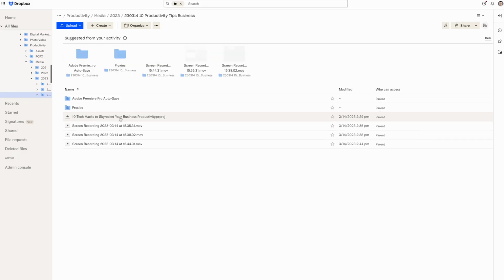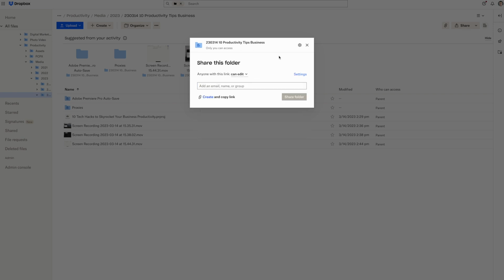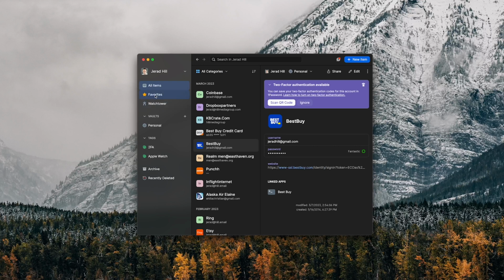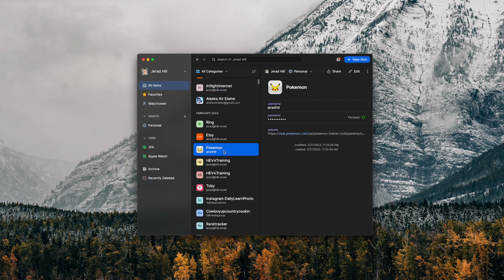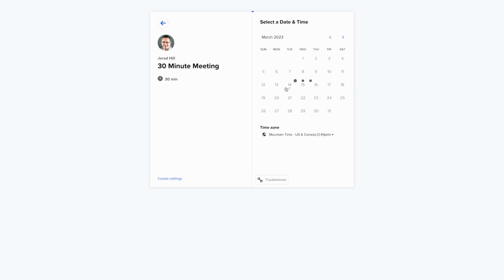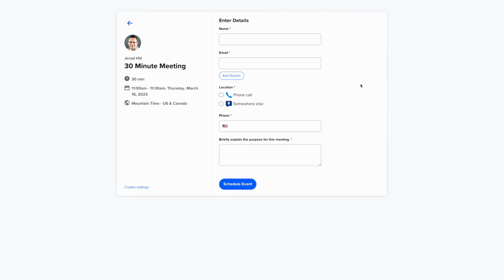10 Tech Hacks to Skyrocket Your Business Productivity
Working in your business makes it hard to find time to work on your business. I hope a few of these tips or hacks will help improve your productivity.

Time Stamps